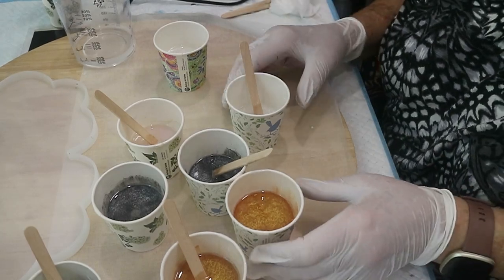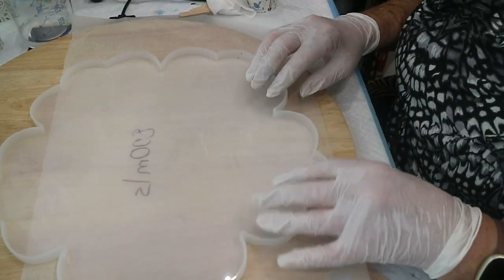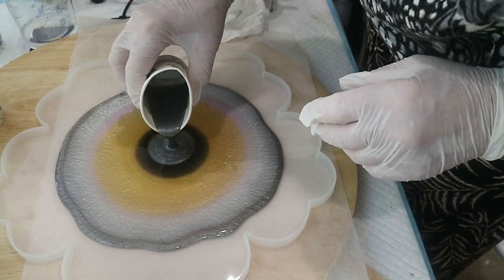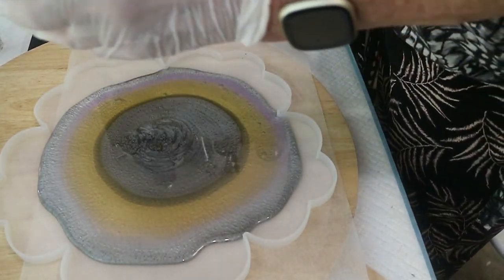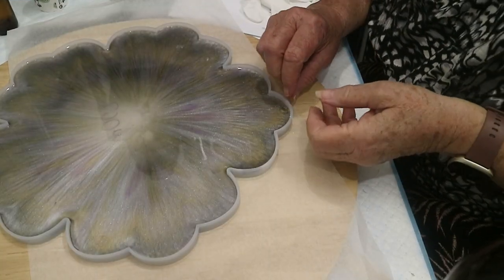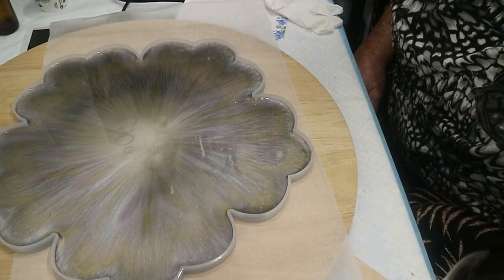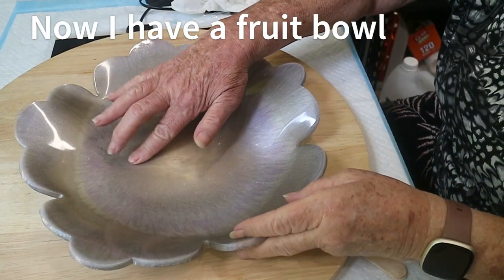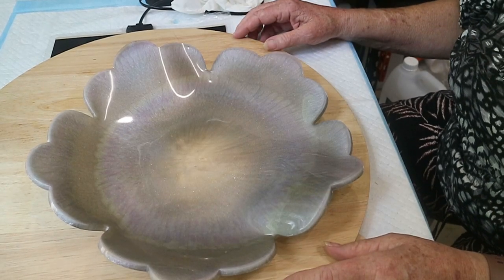DIY Gorgeous Resin Fruit Bowl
This did start out as a vase but I realised it wasn't going to work.  So I turned it into a fruit bowl.  Sometimes experience clicks in and you have to know when to change your plan.  I have used Crystal Cast resin to produce this beautiful piece. The colours are made with mica powders & a light shifting interference powder which added a lovely glow to this epoxy resin project. I have ended up with a very saleable item.